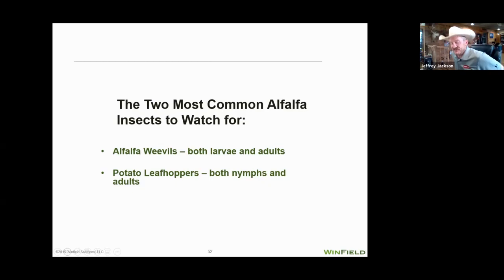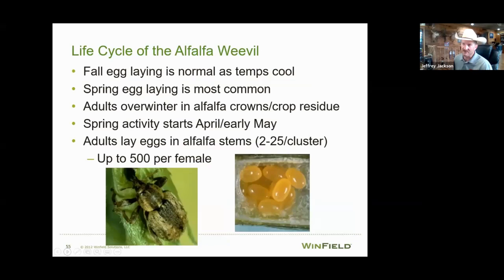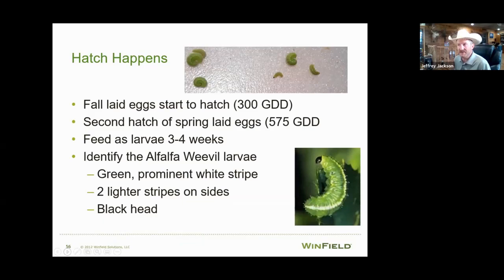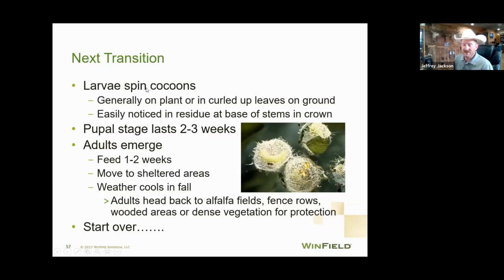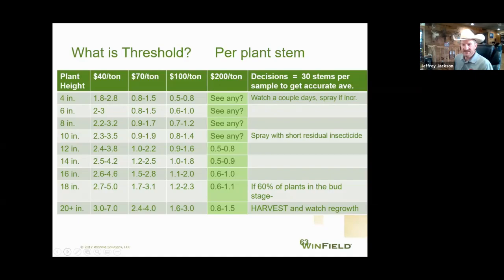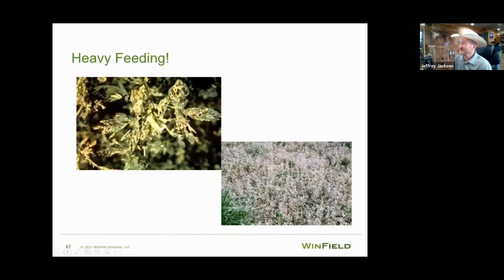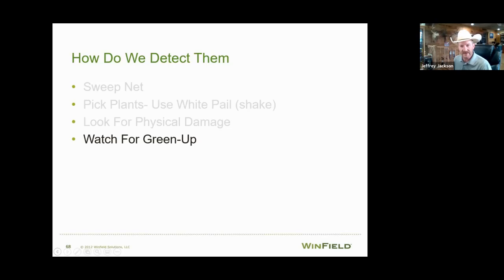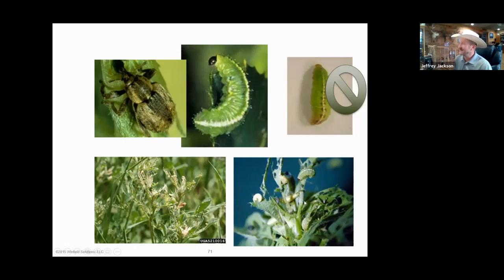Weevil and PLH 6 2 21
Alfalfa Weevil and Potato Leafhopper information to get you thru the rest of the alfalfa growing seasons!